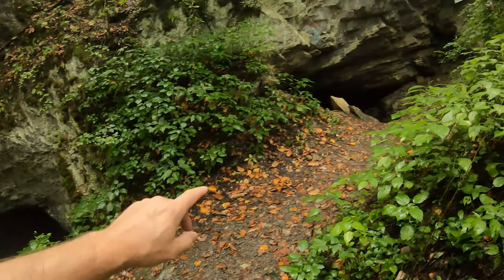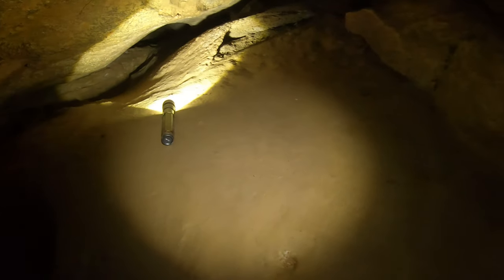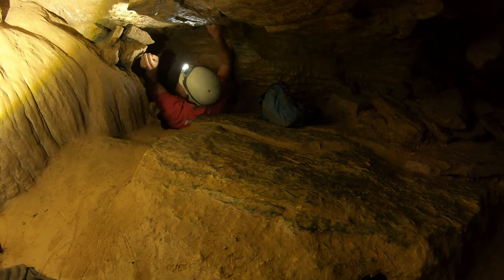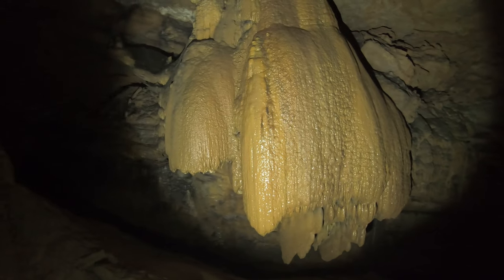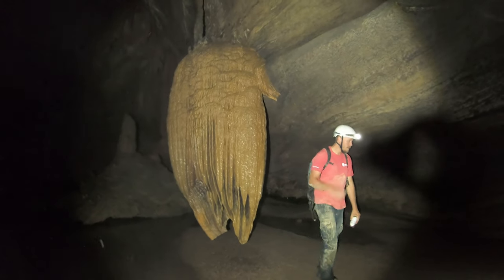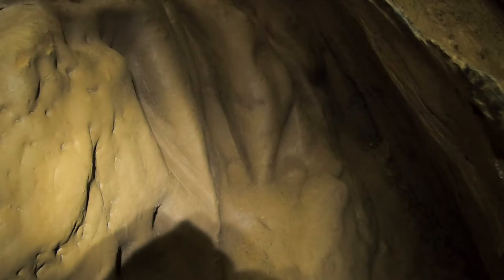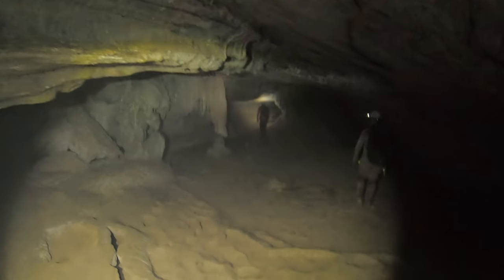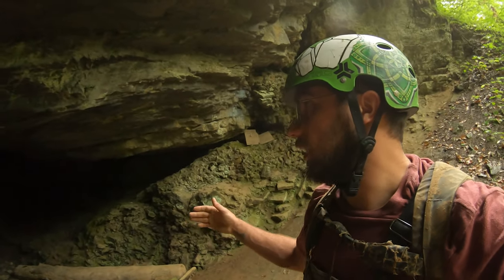Ancient cave system in Tennessee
We go on a self-guided exploration of Worley's Cave in Bluff City, TN. It is our 4th or 5th time visiting this cave system. The cave is said to be 550 million years old. Although this isn't our deepest exploration of Worley's, we still cover some of my favorite parts.

*Update on Worley's Cave*
The cave is under new management after the previous owner passed away recently (2024). With this they have updated a couple aspects of your visit. Most notably is that they reopened the upper "dry mouth" entrance. Making it more accessible for visitors. You still have to pay your entry and sign a waiver at the house in the front of the property. Directions to Worleys is now accurate on Google Maps.

Watch my deeper exploration of the cave a couple years ago here

00:00 Intro
00:38 Entering the Cave
02:56 Tight crawl
07:00 First large cavern
09:03 Large formations
13:43 Return Walk
18:54 Daylight again
19:47 Outro